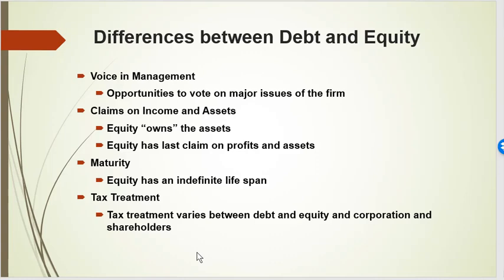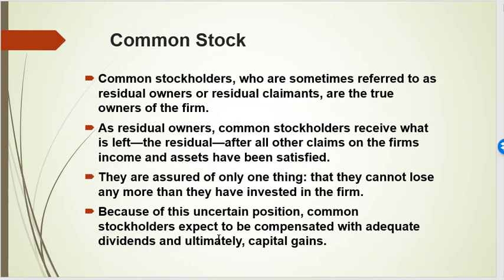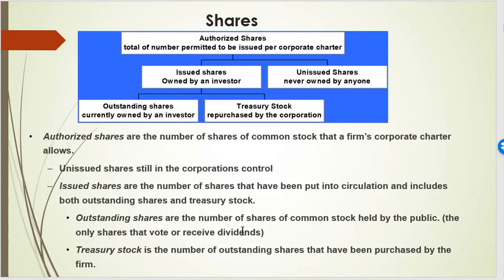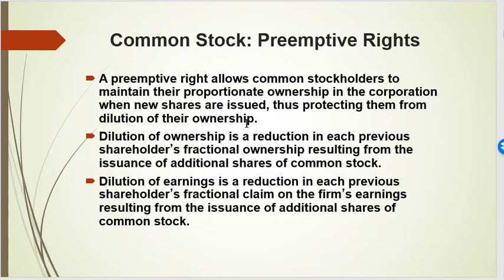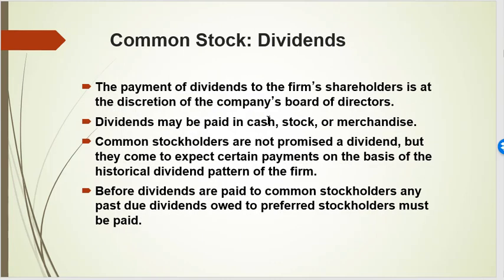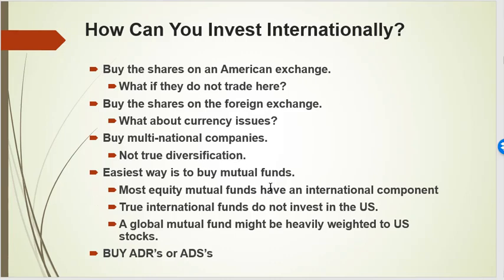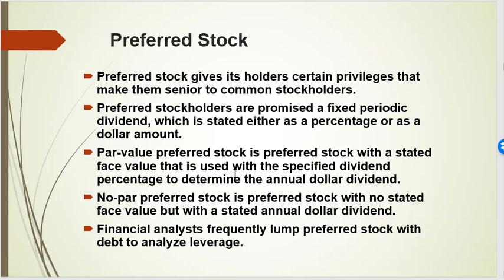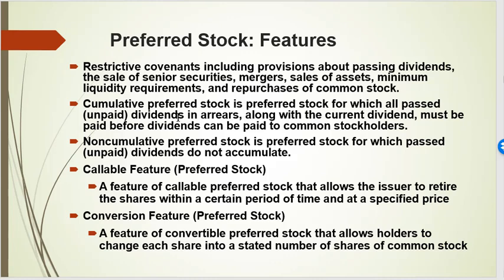Stock Valuation PT1